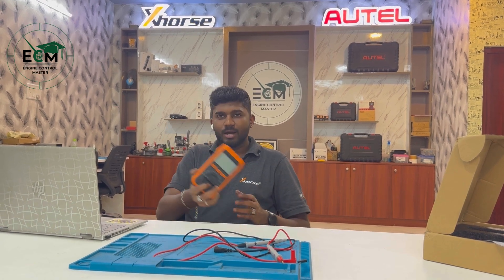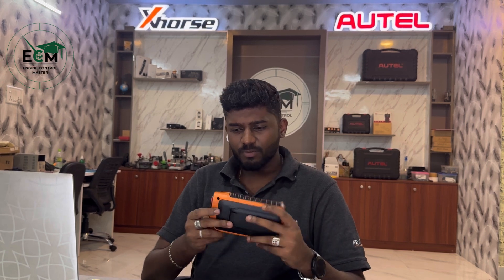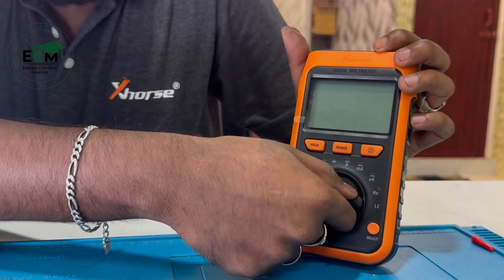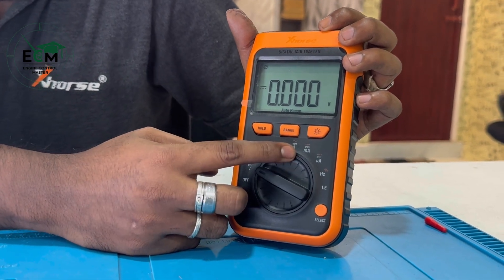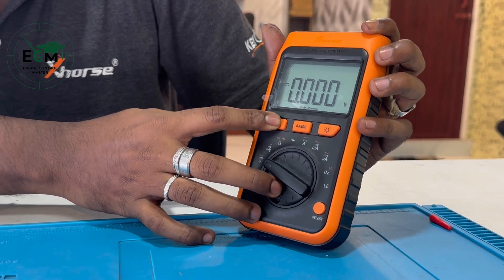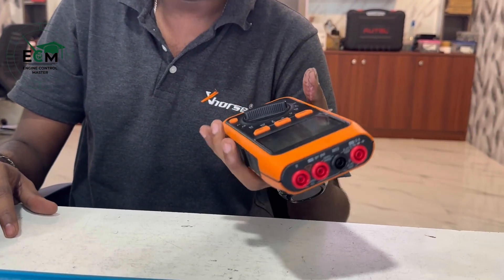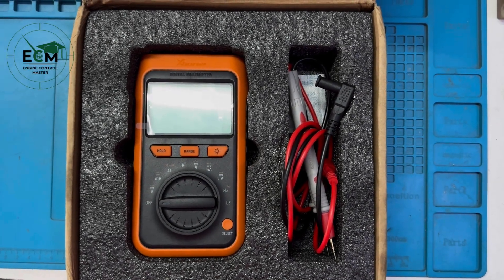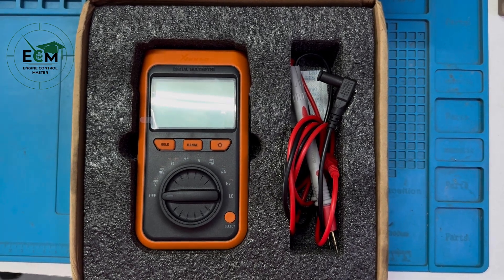Why the Xhorse Multimeter is a Must-Have for Every Mechanic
Unlock the Power of Diagnostics: Xhorse Multimeter Review & Guide by Jaguar Autotronics

Welcome to Jaguar Autotronics! In this video, we dive deep into the world of automotive diagnostics with the Xhorse Multimeter. Whether you're a professional mechanic or a DIY enthusiast, this tool is a game-changer for accurate and efficient car diagnostics.

In this video, you’ll learn:

How to set up and use the Xhorse Multimeter.
Key features and benefits of the Xhorse Multimeter.
Step-by-step demonstrations of diagnostic tests.
Tips and tricks for getting the most out of your multimeter.
Real-world applications and troubleshooting scenarios.
Why choose the Xhorse Multimeter?
The Xhorse Multimeter stands out with its precision, versatility, and user-friendly interface. It’s designed to handle a wide range of diagnostic tasks, making it an essential tool in your automotive toolkit.